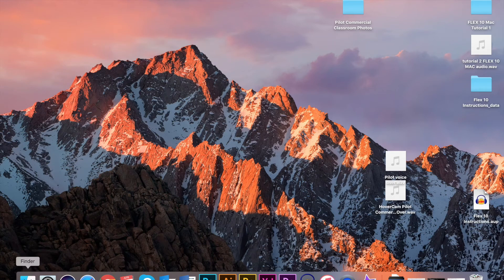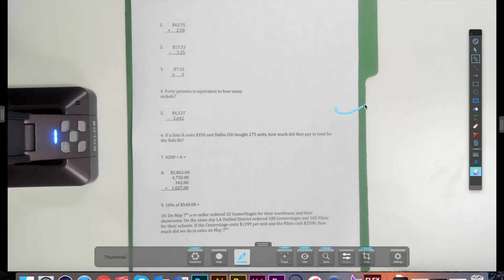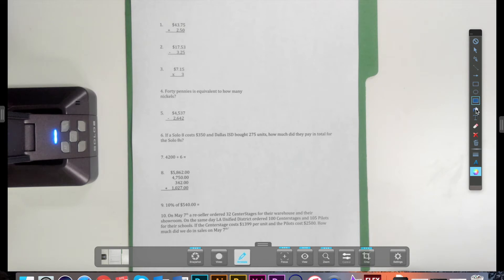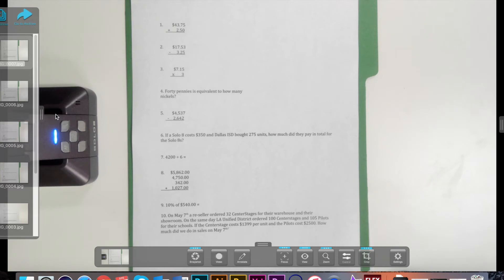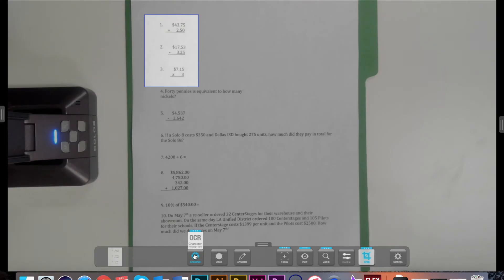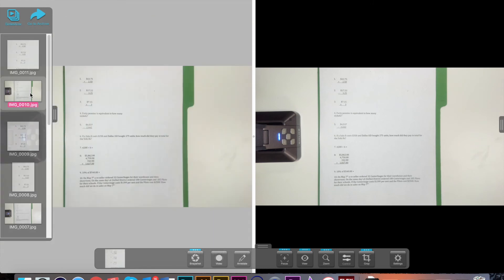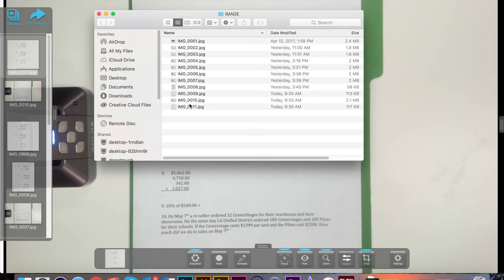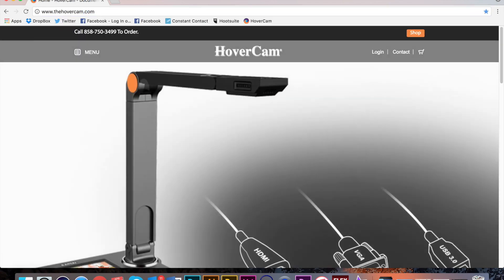HoverCam Flex 10 Tutorial #2 (Mac): Function Introduction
In this 2nd tutorial of HoverCam Flex 10 software for Mac, we demonstrate the functions and uses of the software.